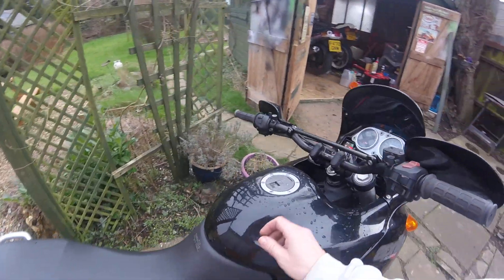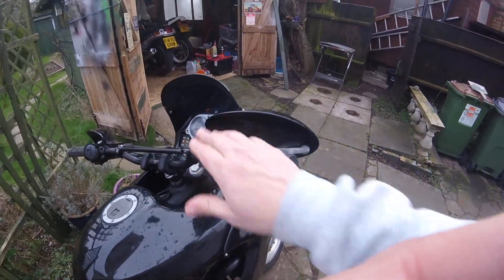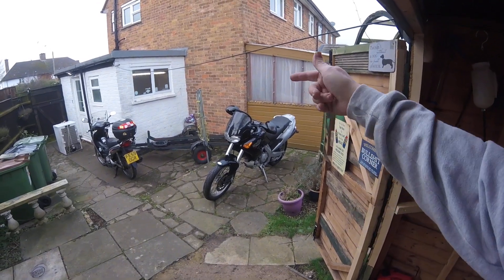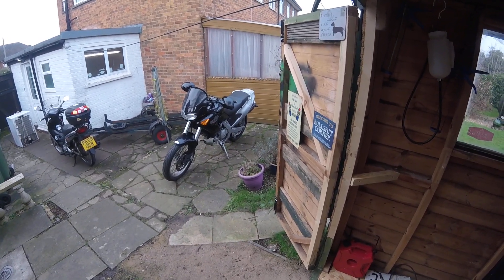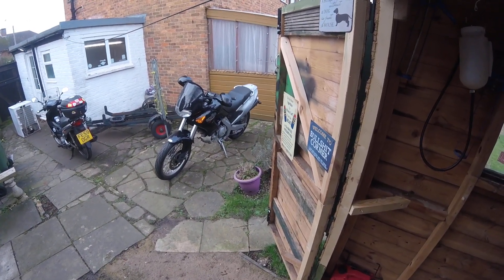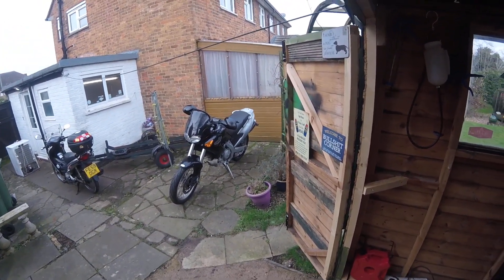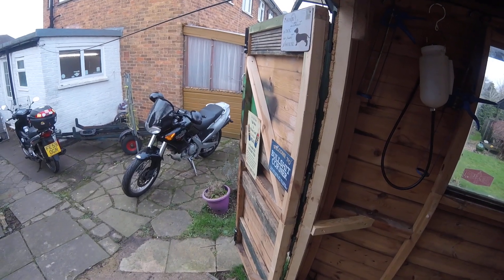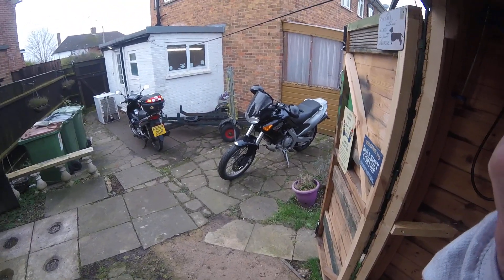Midweek mash. The Pegaso lives!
If you'd like to support the shockingly poor content of this rambling nonsense channel, you can do so below.